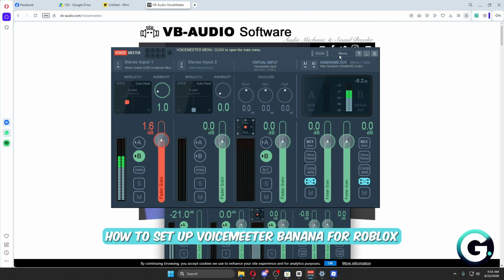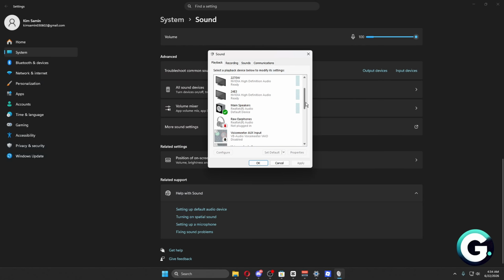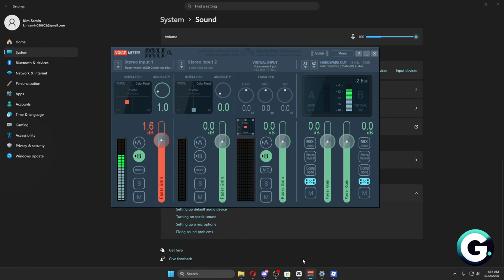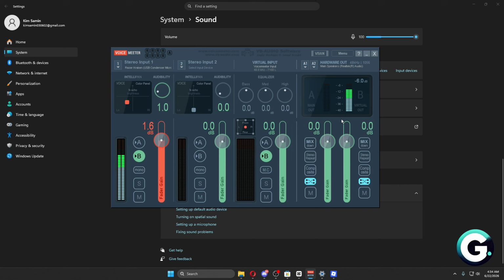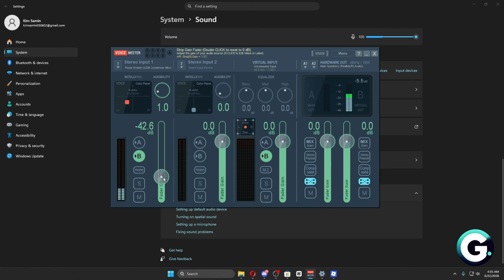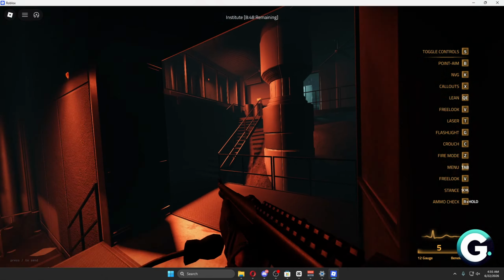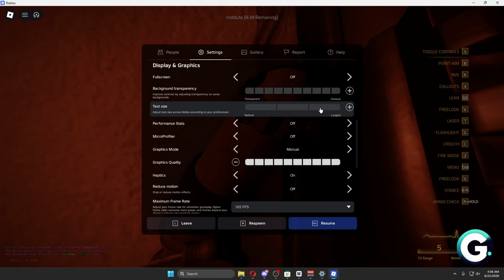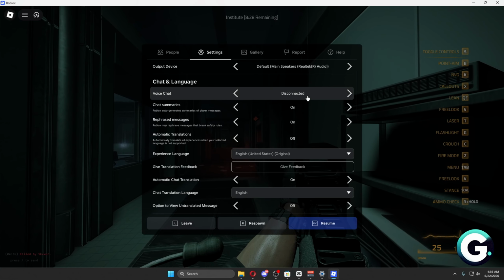How To SET UP Voicemeeter Banana For Roblox (EASY) 2026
How To Set Up Voicemeeter Banana For Roblox is a beginner-friendly tutorial that shows you how to configure Voicemeeter Banana for Roblox step by step. Follow along to set up your audio correctly, improve voice chat quality, and avoid common microphone and sound routing issues.